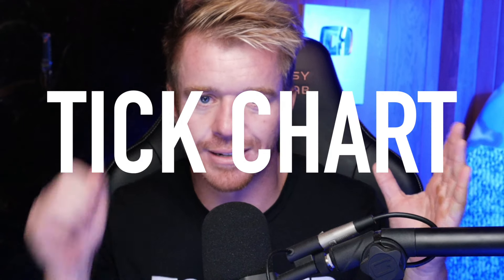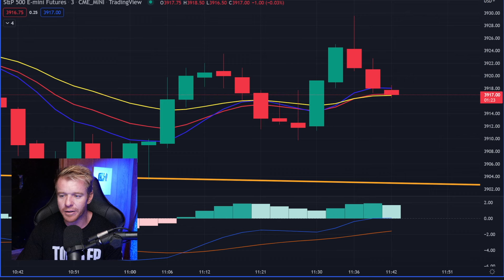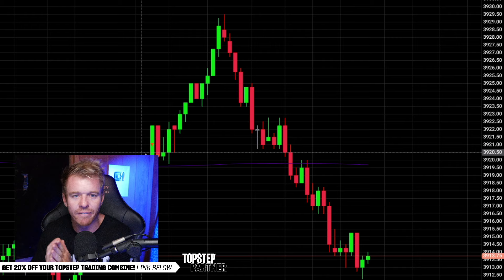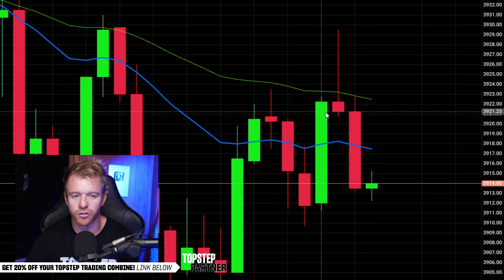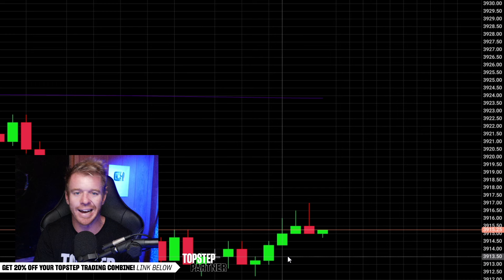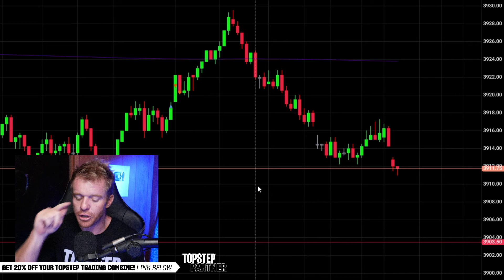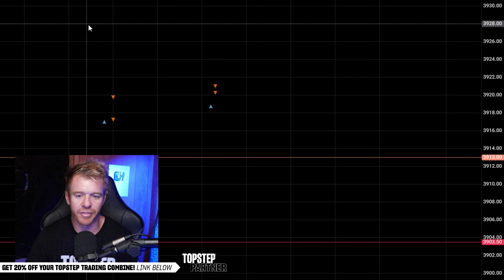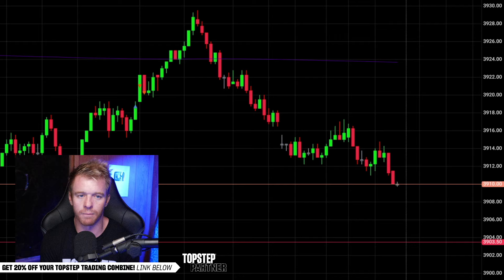Why YOU Should Use TICK Charts!!!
Day Trading with Tick Chart vs Time based Chart. I give you the full break down on why I choose to trade on a Tick Chart over a Time Based chart. Now I will admit I have multiple charts pulled up but my main entry and exit chart is a 1000 Tick or 500 Tick chart depending on the Market action.

We discuss the benefits of using Tick charts and the edge that I gain by using these buy and sell based candles vs a simple TIME based candle.

Become a Funded Trader with Topstep! Follow the Rules, Prove you're Profitable and get a funded account where you keep 90% of the Profits from Trading.

📈 FREE DAY TRADING DISCORD! 🧮

➡️LEARN MORE ABOUT INTERACTIVE BROKERS ⬅️
Broker that I use for Day Trading Stocks, Options with their Mobile App and industry leading services.

📉 Charts I use for Trading 📈